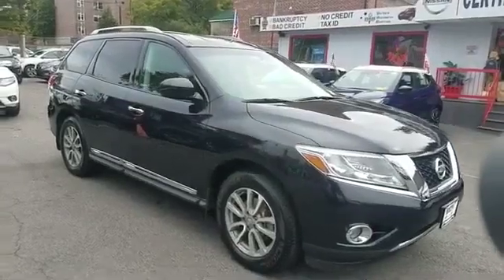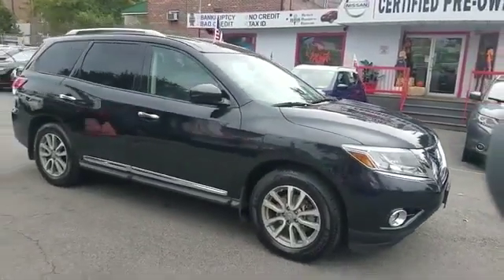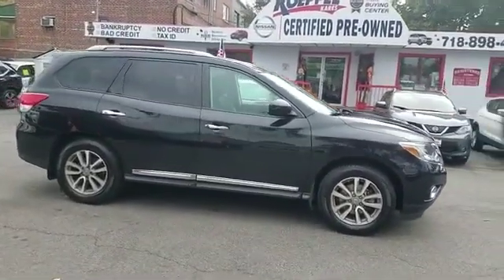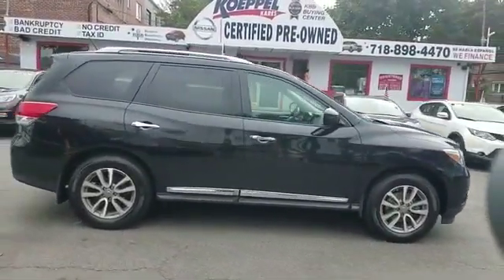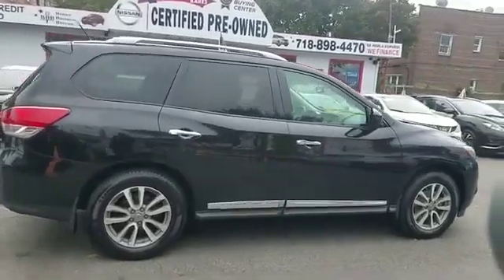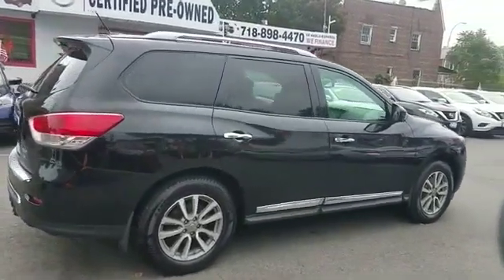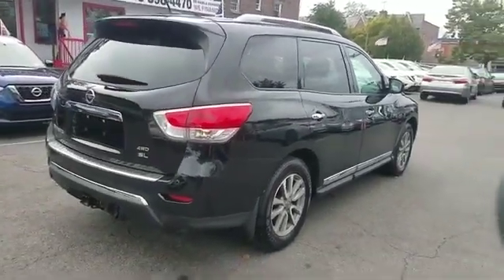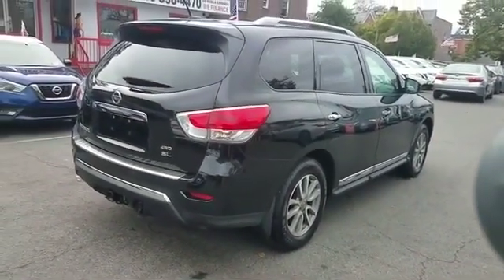Used 2016 Nissan Pathfinder SL 5N1AR2MM8GC629044 Jackson Heights, Bronx, Brooklyn, Manhattan, Queens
2016 Nissan Pathfinder SL 5N1AR2MM8GC629044 Video

This 2016 Nissan Pathfinder SL 5N1AR2MM8GC629044 is full of phenomenal features such as: